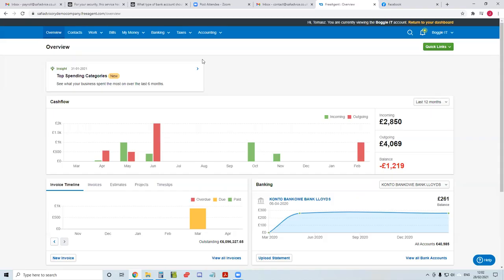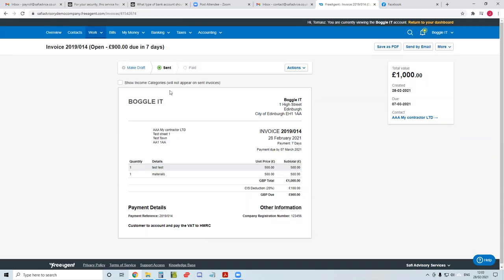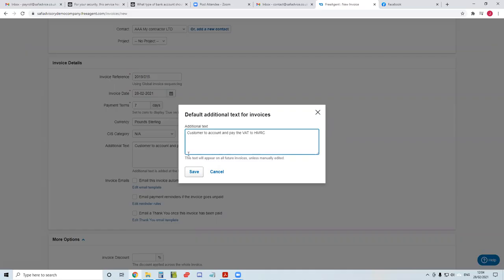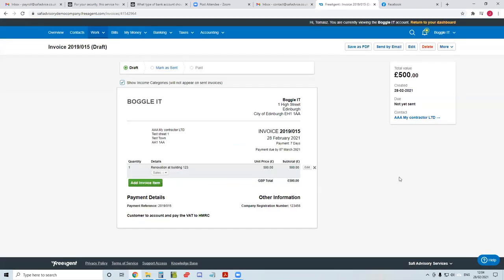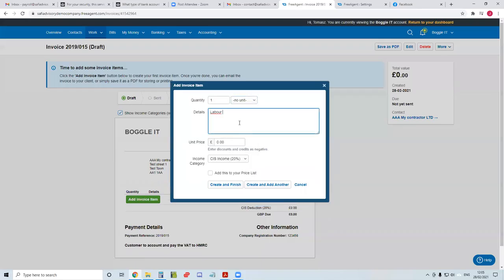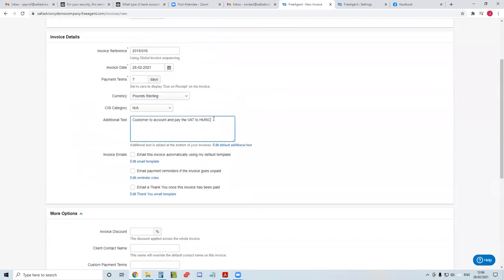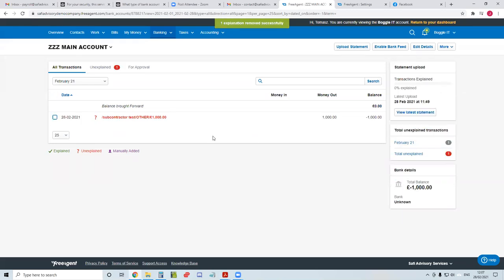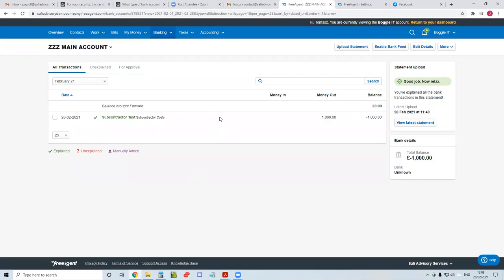VAT Reverse charge - how to issue invoice and explain subcontractor cost in FreeAgent